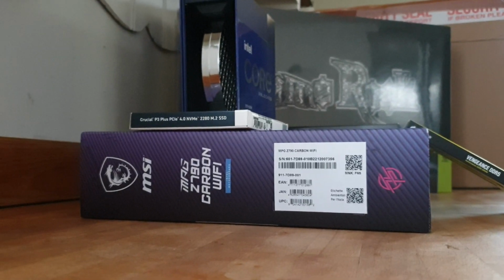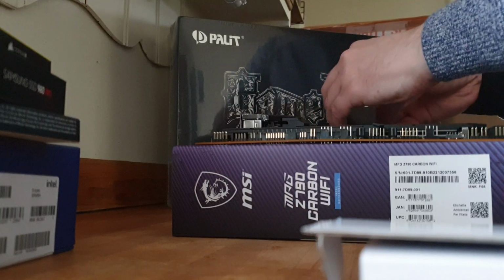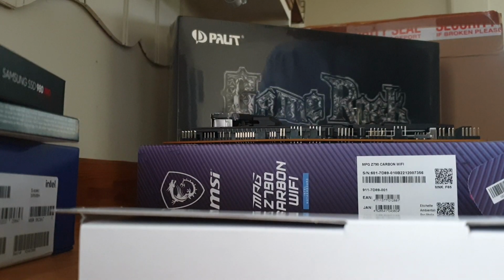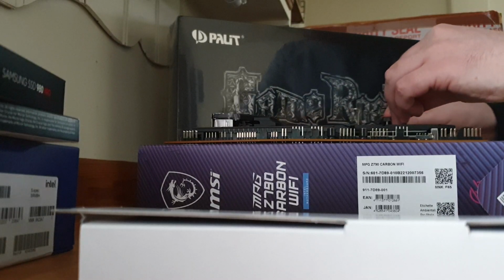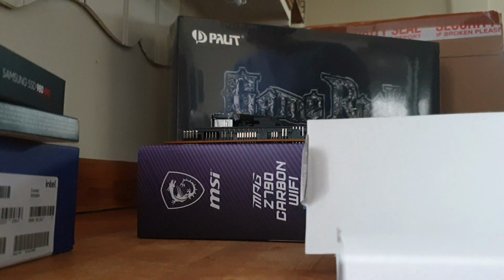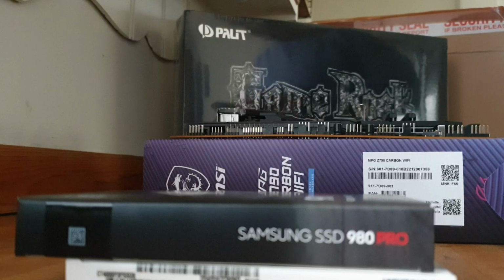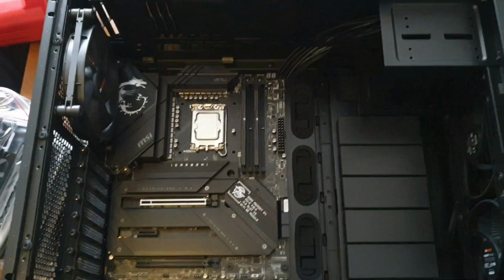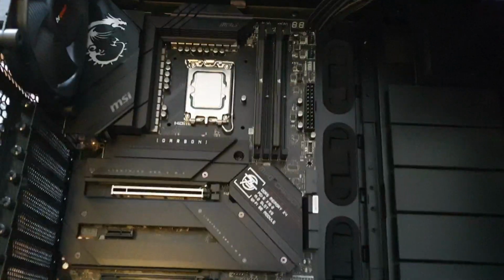Build a Monster PC for 2023 Super mod Warhammer campaign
Unfortunately this video is unfinished I had planned to carry on a part 2 but the power supply needed RMAing back to the company and replacement sending out.

After this week all my videos will be done on my new PC WOOHOO!

Unboxing components and building a desktop gaming computer for 2023: Nvidia GeForce RTX 4080 ROG, Intel Core i9-13900K,

PC specs:

Let me know if you want this kind of information in the comments and I will fill it in.